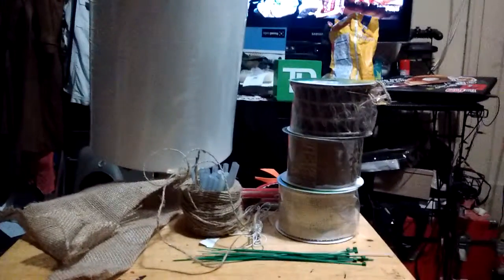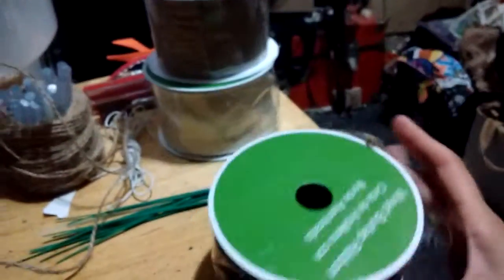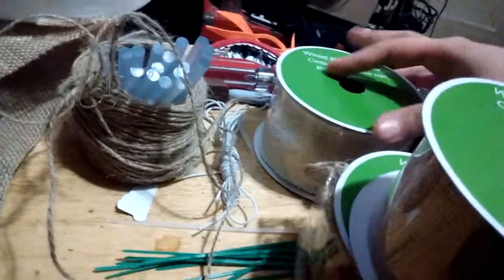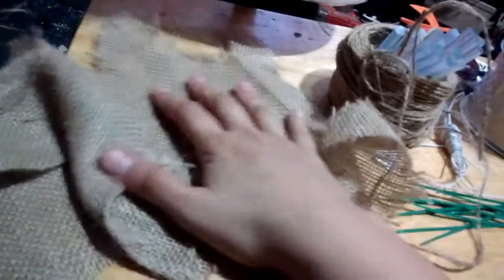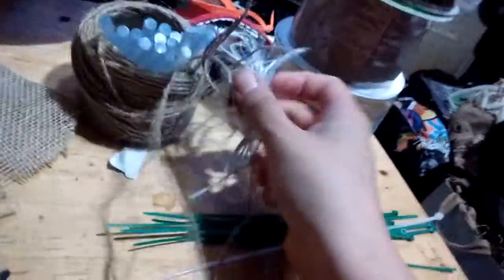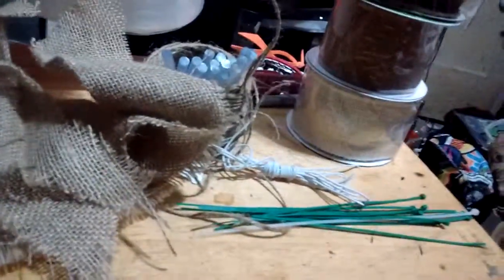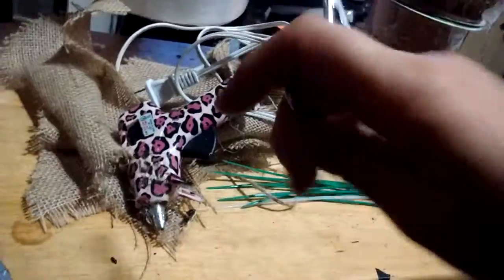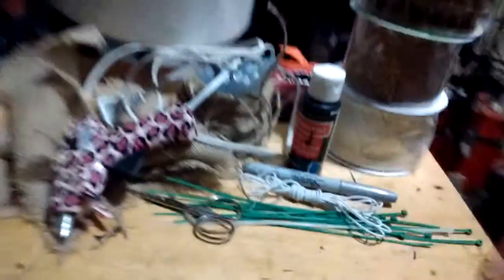Supplies for making scarecrow mask.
Well, it is what I used to make.

Next video is Measurement and folding with wire fabric and using zip lock cables.